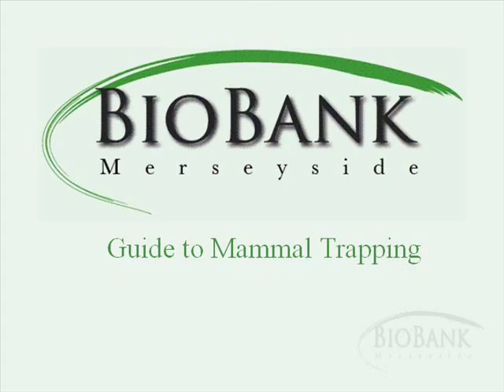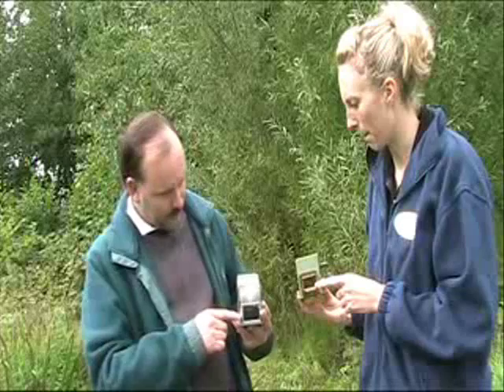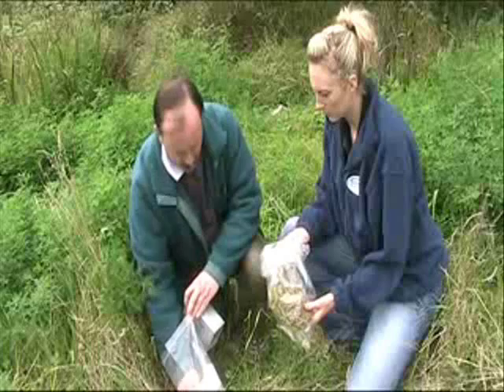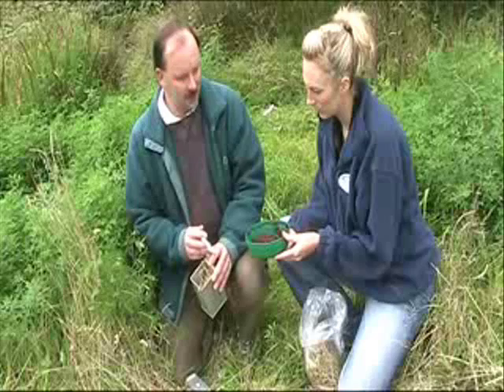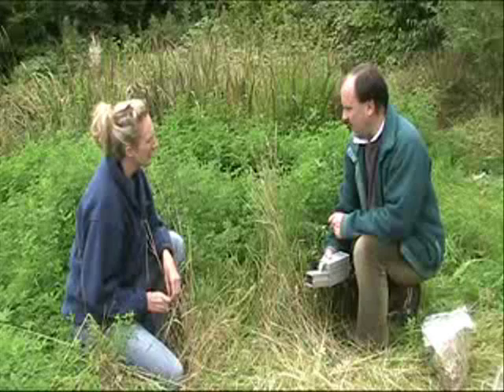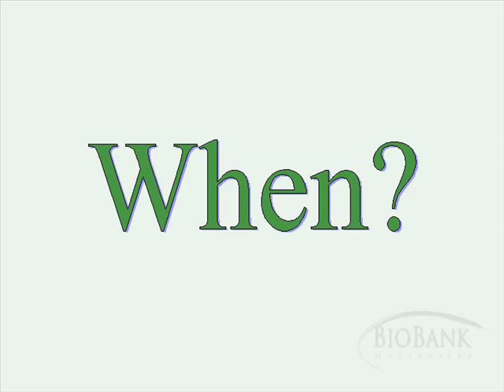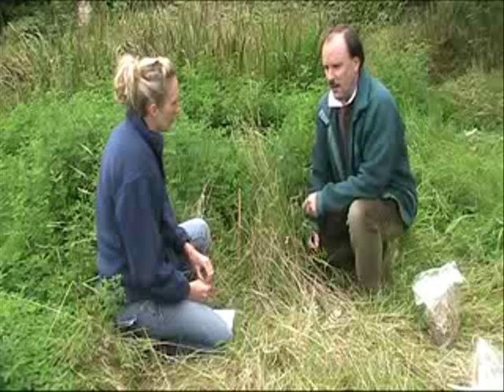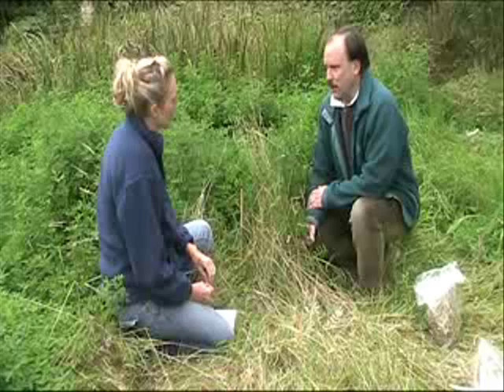Merseyside BioBank Guide To Mammal Trapping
Tony Parker is the local mammal recorder for Merseyside and provides a video guide on how to observe mammals safely using mammal traps. Helen Greaves is the presenter. For more details on mammals and how to observe them please visit our

Full video tags:
Local Records Centre
 Aintree Ainsdale Allerton Aughton Belle Vale Bidston Bidston Hill Birkdale Birkenhead Bootle Bromborough Brunswick Claughton Crosby Childwall Cressington West Derby Everton Freshfield Formby Gateacre Hunts Cross  Hillside Hightown Halewood Huyton Kirkby Knotty Ash Old Swan Swans Geese Goose Red Squirrel White Butterfly Bumblebee Bees Wasps Magpies Robins House Martins House Sparrows Crows West Kirby Kirkdale Lark Lane Leasowe Liverpool Merseyside BioBank Moreton Netherley Netherton Orrell Park Oxton  Prescott Queens Drive Rice Lane Scotty Road St Michaels Southport Tuebrook Utting Victoria Walton Walton Vale Walton-on-the-Hill Waterloo Dingle Toxteth Garston Roby Roby-with-Huyton Heswall Upton New Brighton Wallasey Rainford Rainhill Dovecot Great Homer Street Everton Valley Hilbre Island Lairdside Port Sunlight Cronton Seaforth & Litherland Hall Road Maghull Haydock St Helens Meols Old Roan Fazakerley Ford Foxes Heron Knowsley Village Cantrill Farm Wirral Earlstown Newton-le-Willows Broad Green Wavertree Vauxhall Bank Hall City Town Countryside Rural Urban Biology Environmental Endangered Species Wildflowers National Wildflower Centre Roby Waddicar Melling Who What Where When The 4 Ws  Marine Canada Dock Stanley Dock Albert Dock Kings Dock Cains Echo Arena Church Street Liverpool One Switch Island Little Crosby Blundellsands James Street Moorfields Sandhills Sand Dunes Ainsdale Nature Reserve Westvale Southdene Tower Hill Northwood Spinney Woods BioBank Merseyside Granada North West Granadaland Lime Pictures 2009 MMIX Halton Widnes Sankey Penketh Spellow Linacre Road Court Hey Park Roby County Road Anfield Little Bongs Alder Hey Bluebell Owls Bats Prenton Tranmere River Mersey River Alt Leeds Liverpool Canal Eastham Spital Hooton Rock Ferry Conway Park Sefton Sefton Park Giropark Hamilton Square  Green Lane Green Lane Old Sawn Lydiate Liverpool Southparkway Bechers Brook Aintree Village Job's Ferry Eastham Ferry New Ferry Ferry Cross The Mersey Scouse Lid Lad Lass Bebington Lairdcan Irby Irby Hill Clubmoor Page Moss Croxteth Croxteth Park Thornton Thornton Hough Tony Parker